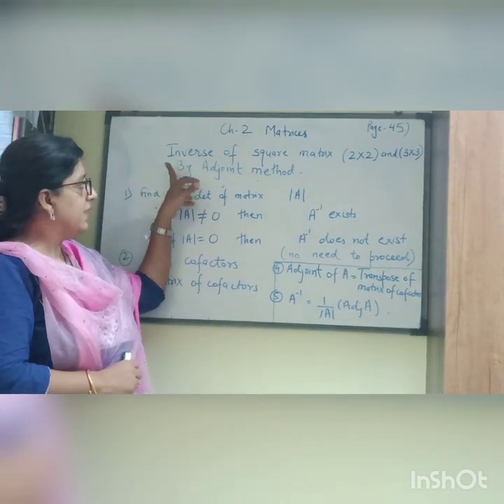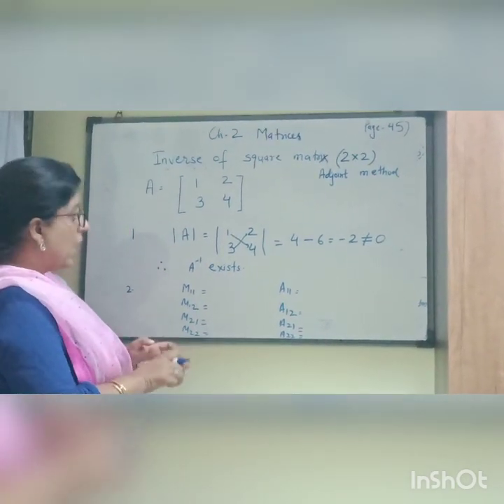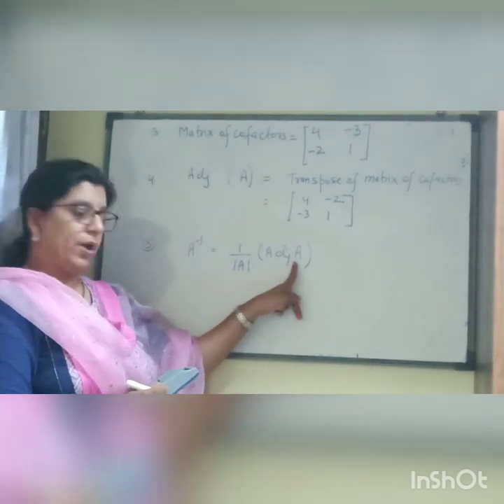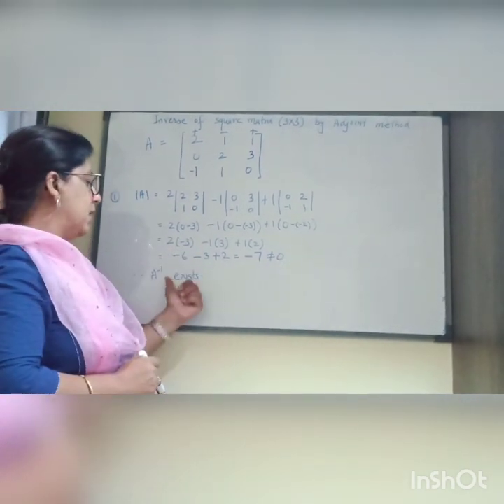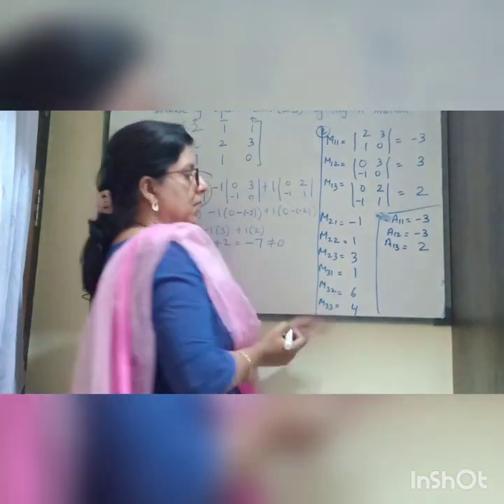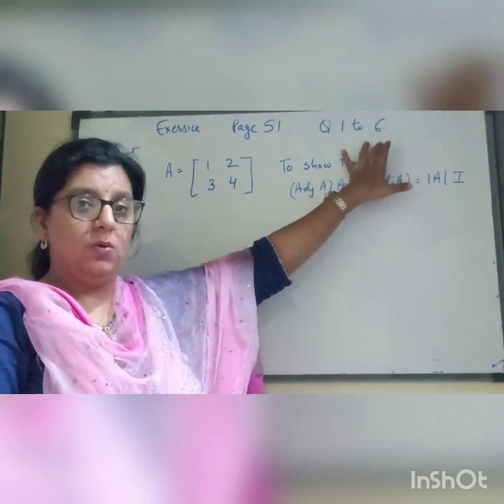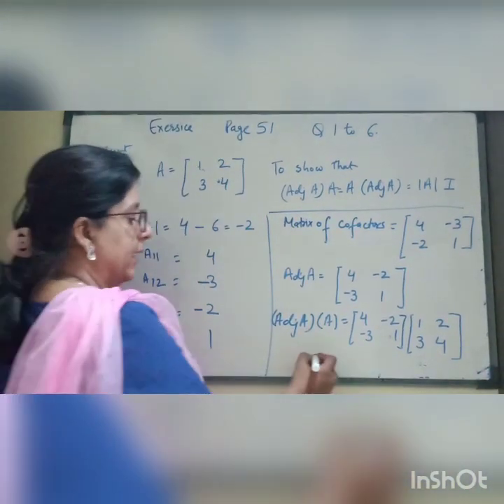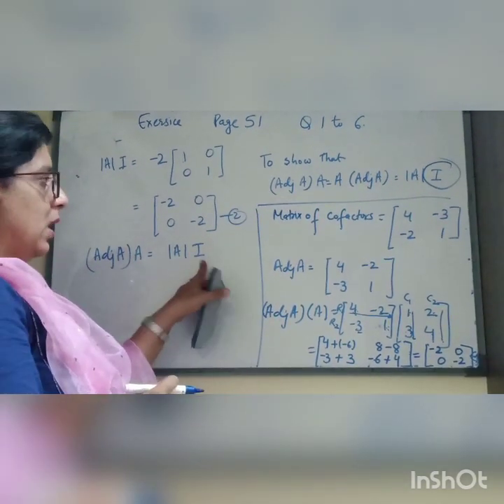INVERSE OF MATRIX BY (ADJOINT METHOD) (2)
Inverse of 2×2 and 3×3 MATRIX